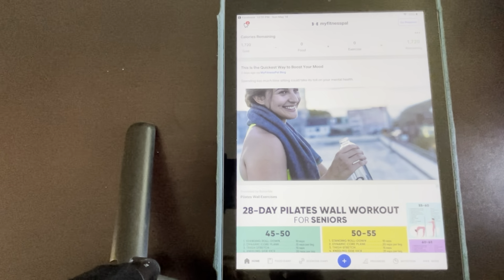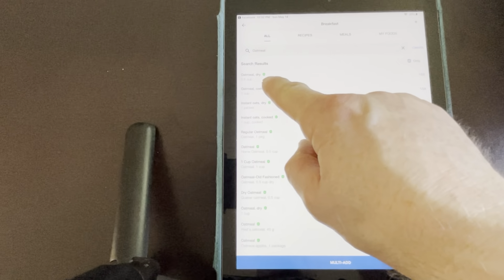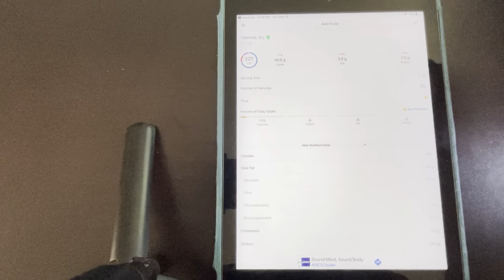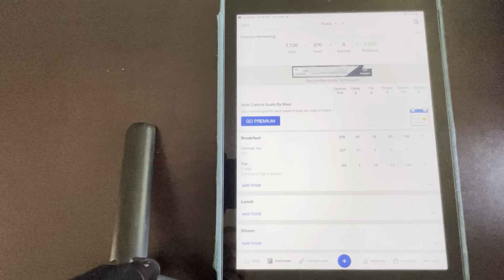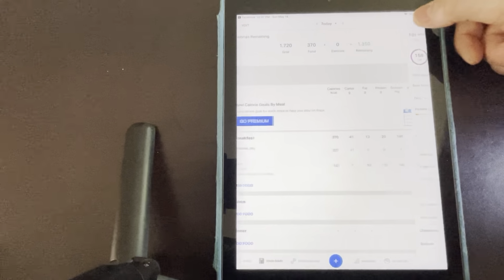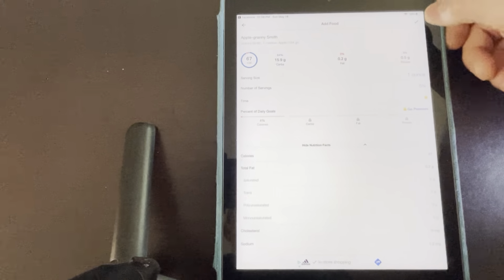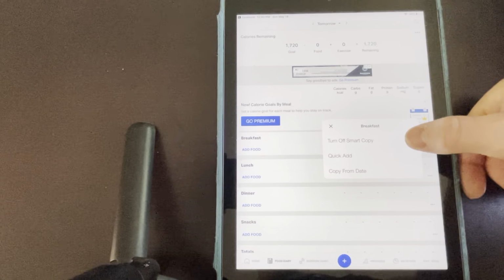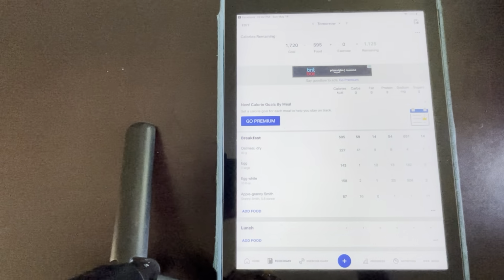Quick Fitin10 tutorial on MyFitnessPal